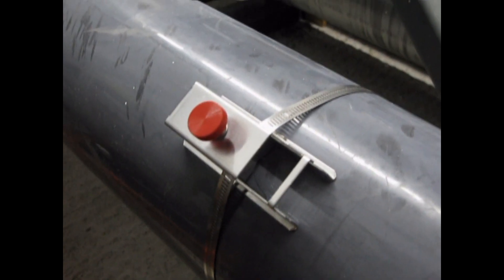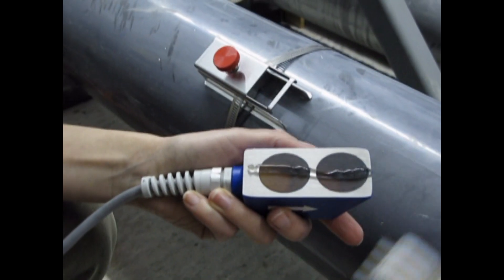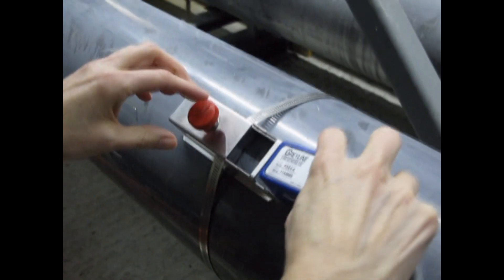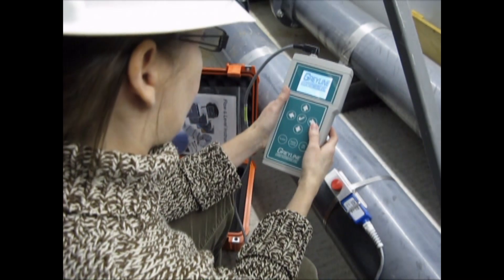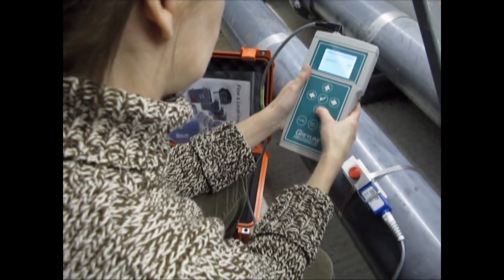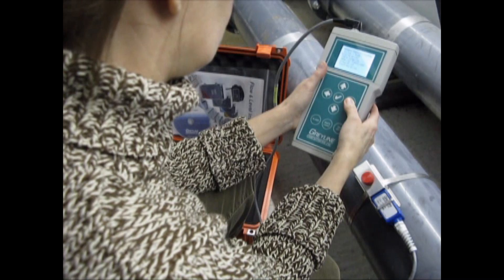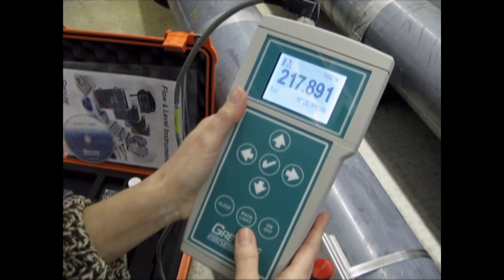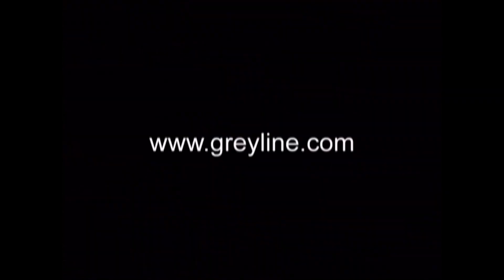Greyline PDFM 5.1 Portable Doppler Flow Meter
It's easy to mount the clamp-on ultrasonic sensor and start-up the PDFM 5.1 Portable Doppler Flow Meter to measure flow in pipes 1/2" diameter or larger.